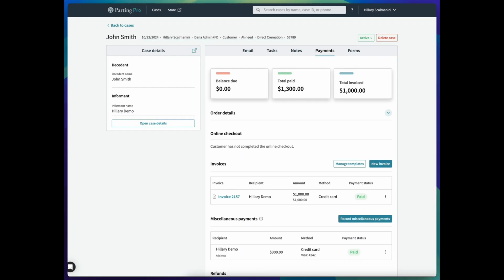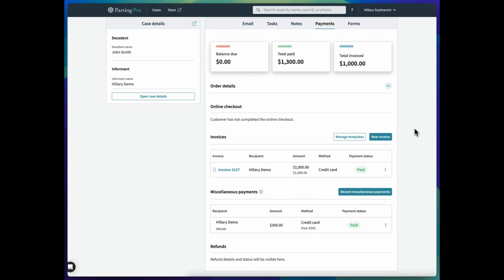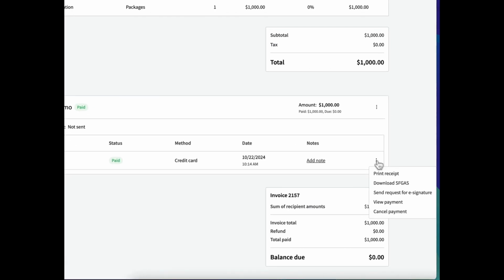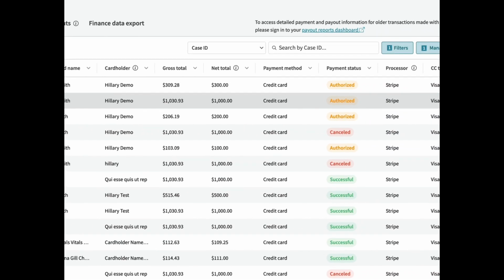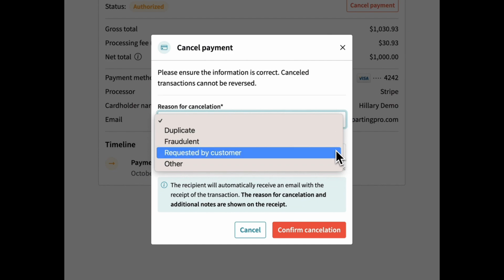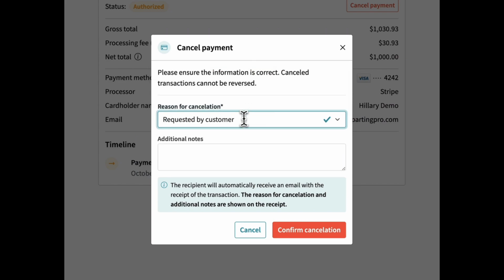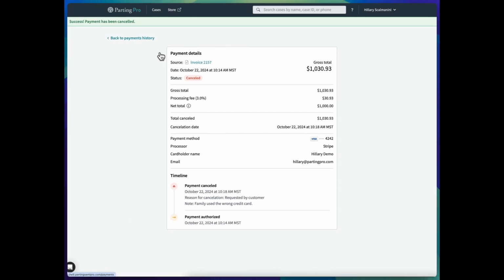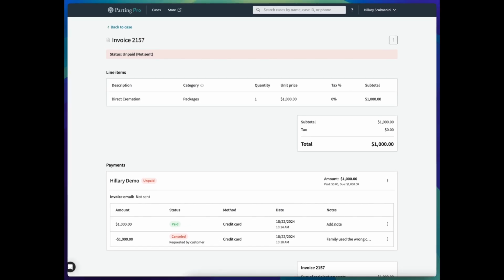Canceling a Payment in Parting Pro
If a family or a funeral home user processes an online payment and a mistake is made, don't fret. Learn how to easily cancel a payment to avoid unnecessary processing fees that typically go along with issuing a refund. This video walks through the different spots to cancel a payment and a step-by-step guide on the cancellation process from the Payments dashboard.